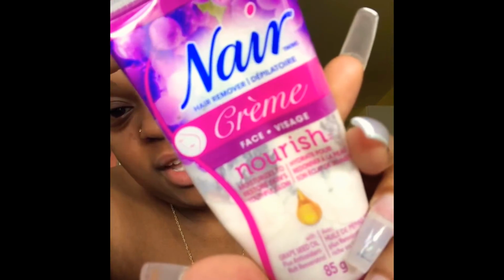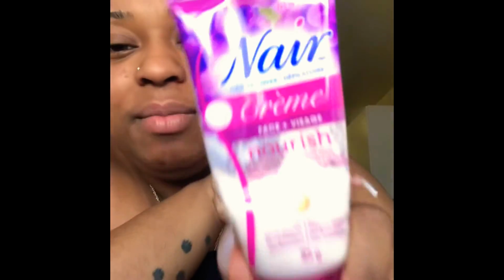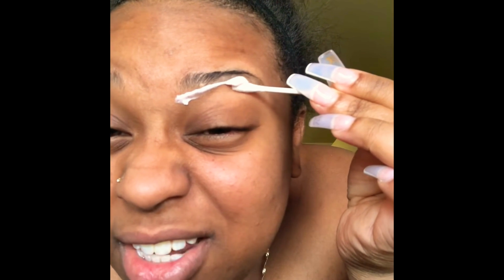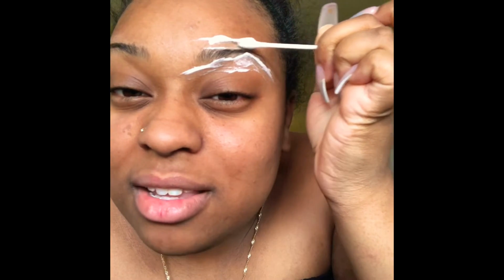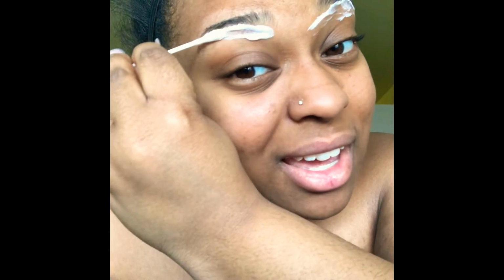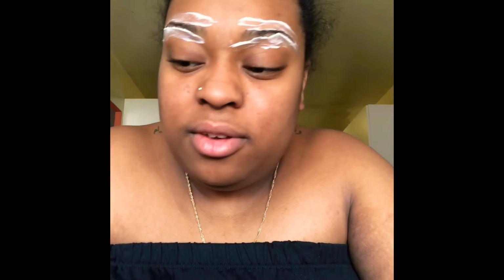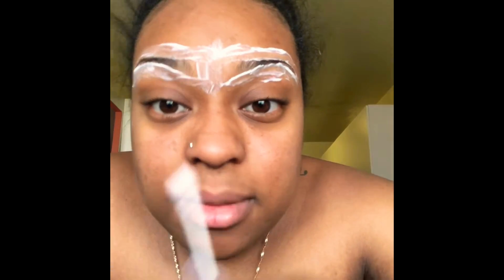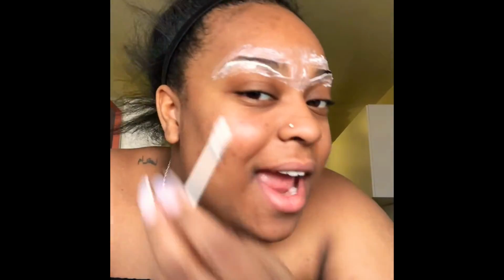DIY | HOW I REMOVE EYEBROW HAIR | NAIR